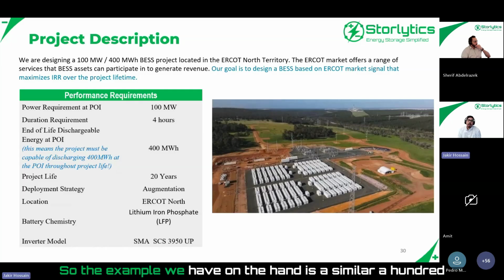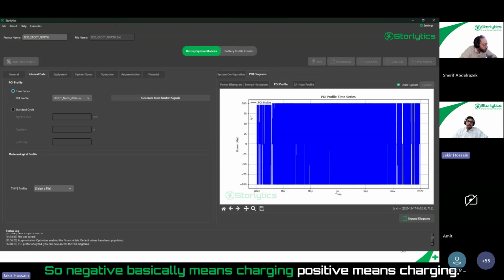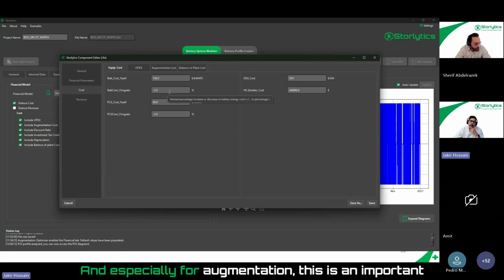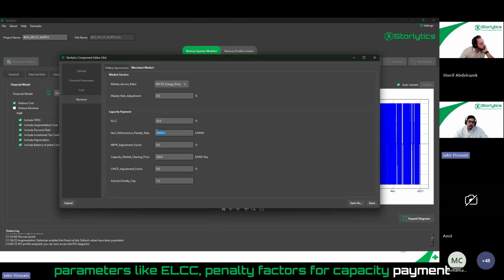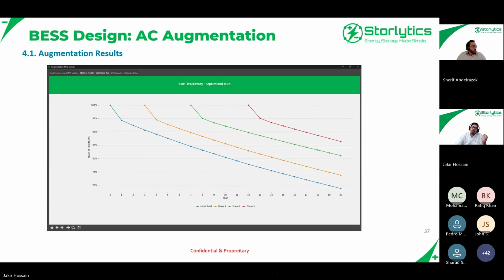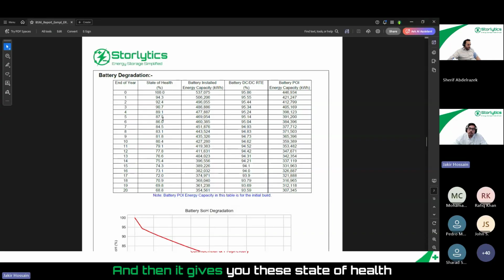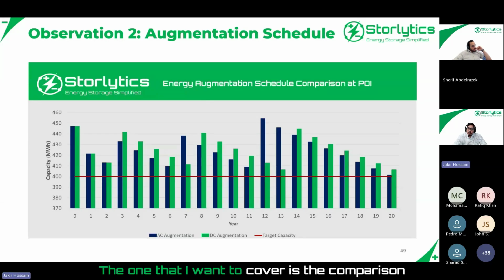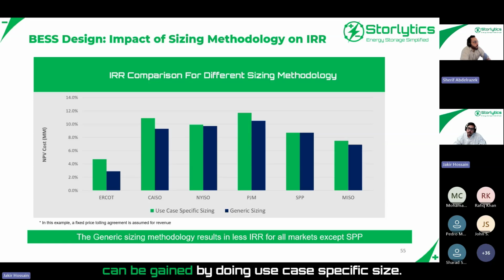ERCOT BESS: When & How to Upgrade for Max Profit & IRR | Storlytics V4.1 Training Case Study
In this video, Storlytics co-founder Dr. Sheikh Jakir Hossain walks through a detailed case study on maximizing project IRR using market-driven battery energy storage system (BESS) design. The session demonstrates how developers and engineers can optimize a 100 MW / 400 MWh ERCOT North BESS project by leveraging market signals, augmentation optimization, financial modeling, and performance analysis within Storlytics V4.1.

The case study explores how market-specific dispatch profiles, augmentation strategies, financial assumptions, and degradation behavior influence project economics and technical performance. Viewers will learn how to generate ERCOT market signals, configure financial models, run the Augmentation Optimizer, evaluate AC vs. DC augmentation, and analyze IRR, cost, and performance tradeoffs across different markets.

This walkthrough highlights a critical industry insight: use-case-specific sizing and augmentation optimization can significantly improve IRR compared to generic one-cycle-per-day battery design assumptions.

00:00 Introduction to IRR Optimization Case Study
00:28 Project Design Challenges and Market Dynamics
01:15 ERCOT Market-Based BESS Design Overview
02:00 Project Setup in Storlytics V4.1
03:05 Augmentation Deployment Strategy
04:10 Generating Market Signal (ERCOT North)
06:10 POI Profile and Time-Series Dispatch Input
07:10 Importing Custom Market Signals (Global Use)
07:45 TMY3 Weather Data and Ambient Conditions
08:45 Equipment Selection (Battery, Inverter, Enclosure)
10:05 Financial Model Setup and Parameters
12:00 Cost Structure (CapEx, Opex, Augmentation, EPC)
16:40 Revenue Model (Tolling vs Merchant Market)
19:10 Running Augmentation Optimizer
21:30 Augmentation Results and Scenario Analysis
23:00 Capacity Maintenance and Degradation Behavior
25:00 Performance and Efficiency Evaluation
27:00 Power and Energy Adequacy Analysis
29:00 Auxiliary Consumption and Seasonal Effects
30:10 Battery Utilization and Cycling Patterns
31:00 Augmentation Cost and Opex Trends
32:30 Revenue Penalties and RTE Impact
33:20 Cash Flow and IRR Results
34:10 AC vs DC Augmentation Comparison
35:20 Degradation Differences with Augmentation
36:20 Augmentation Schedule Comparison
37:10 Cost and IRR Comparison (AC vs DC)
38:10 Tolling vs Merchant Market Performance
39:00 Market Comparison (ERCOT, PJM, MISO, SPP, NYISO)
40:20 Use-Case-Specific Sizing vs Generic Sizing
41:30 IRR Improvement and Key Takeaways
42:00 Closing Remarks